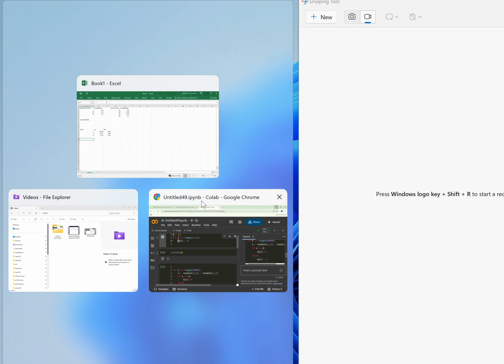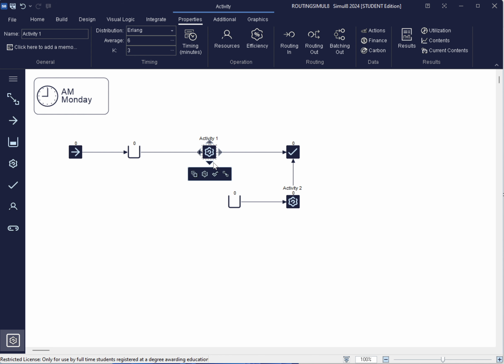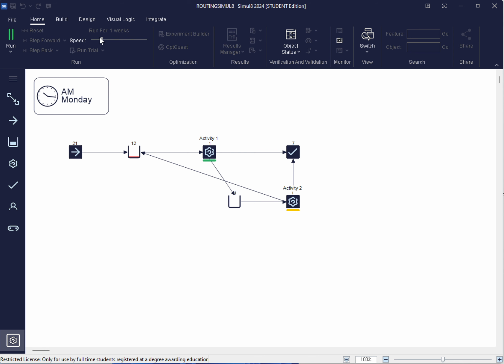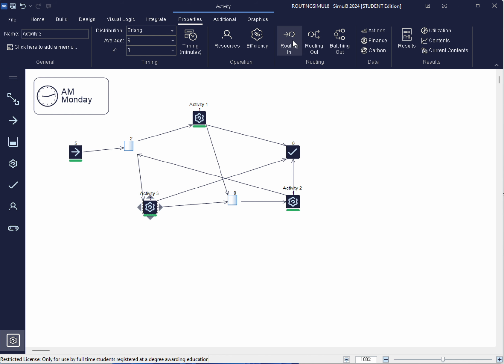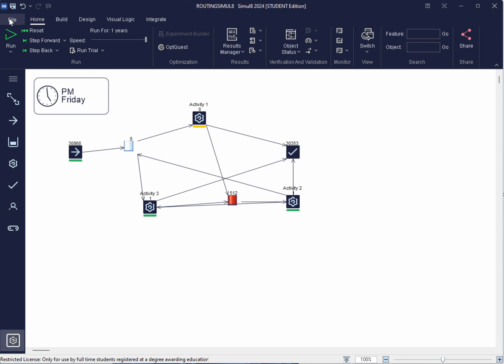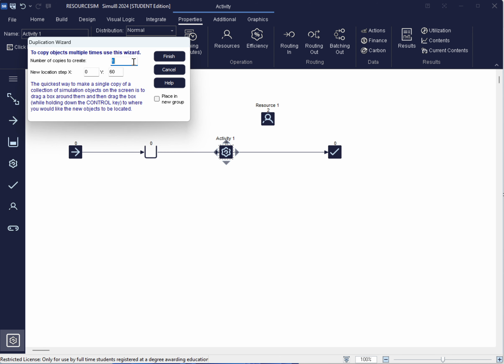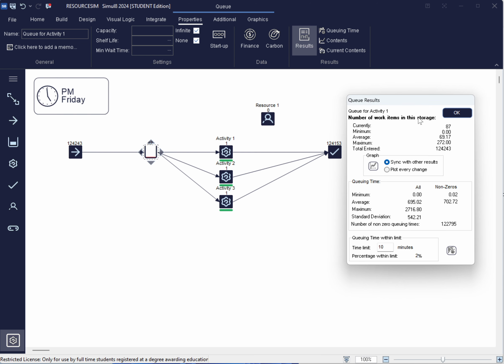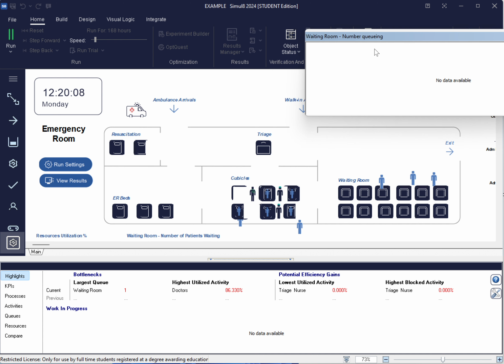routing and resources Simul8